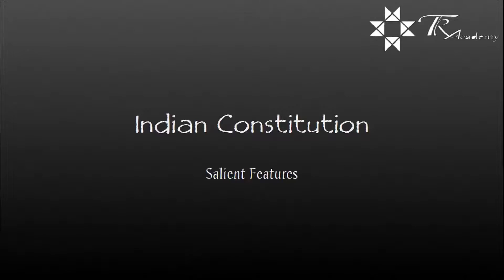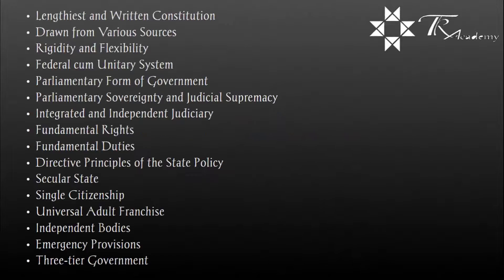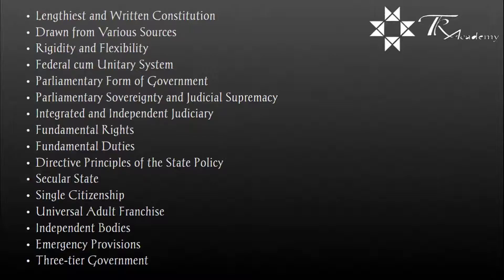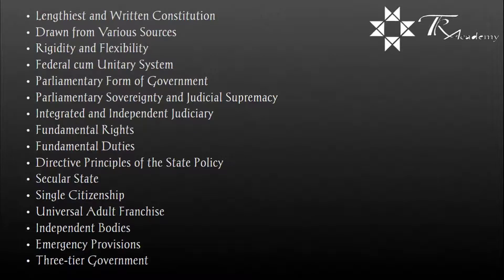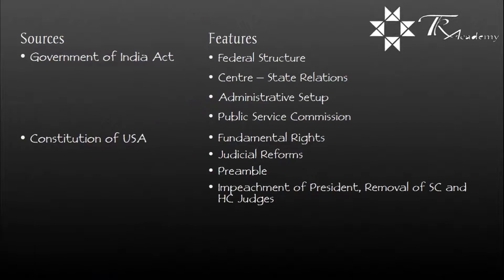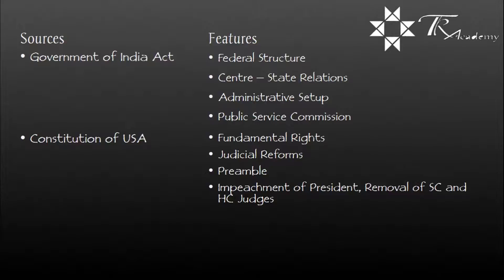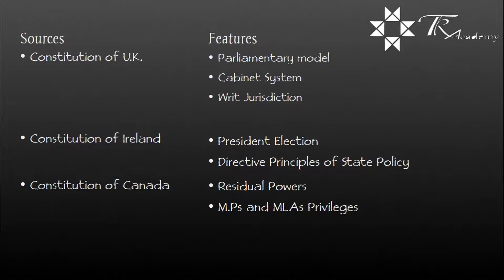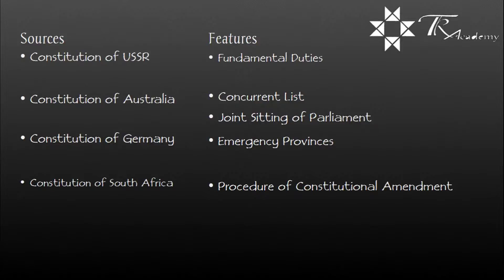Refreshment IAS Prelims 2017 - Salient Feature of Indian constitution and its sources - UPSC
This is part of UPSC IAS Prelims 2017 Refreshment

This video explains about the Features of the Constitution and its Sources